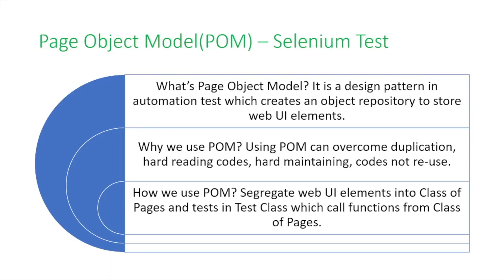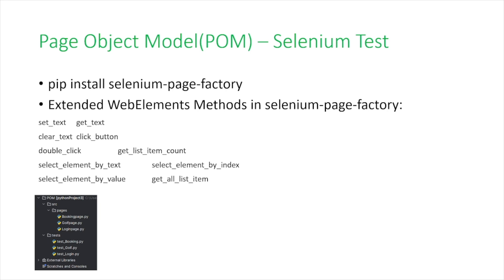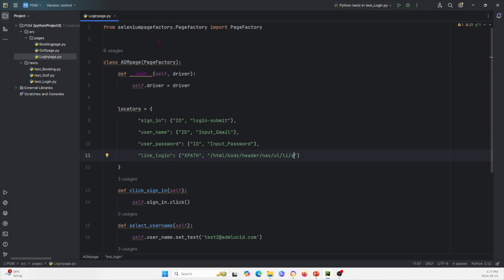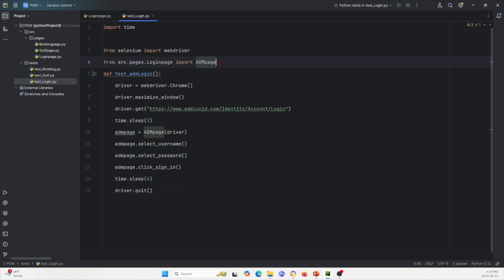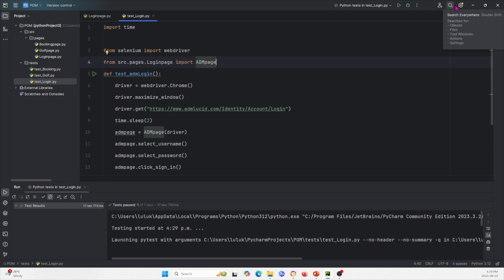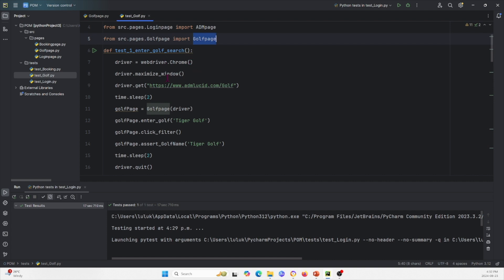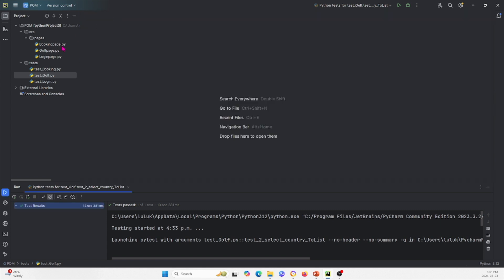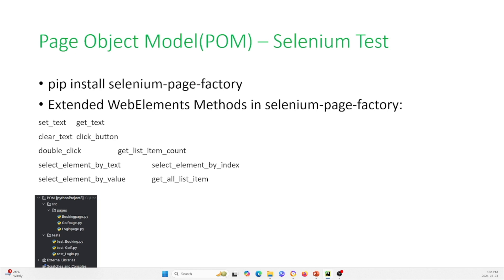Selenium Page Object Model (POM) in Python | Step-by-Step Guide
How to Set Up Page Object Model (POM) in Selenium with Python 🚀
Want to make your Selenium automation framework more scalable and maintainable? In this tutorial, we’ll cover how to implement the Page Object Model (POM) in Selenium using Python for better test structure, reusability, and maintainability.

By the end of this guide, you’ll learn how to:
✅ Set up Page Object Model (POM) in Selenium Python
✅ Create Page Classes to Separate UI Locators & Methods
✅ Write Test Scripts Using POM for Better Readability
✅ Implement POM with PyTest for Test Execution
✅ Use Python’s unittest with POM for Test Structure
✅ Best Practices for Page Object Model in Selenium

📌 What You'll Learn in This Video:
✅ What is the Page Object Model (POM) & Why Use It?
✅ Setting Up a Selenium Python Project with POM
✅ Creating Page Classes for Web Elements (locators.py, page.py)
✅ Writing Test Cases with POM (tests/test_login.py)
✅ Executing Tests Using PyTest (pytest -v)
✅ Handling Dynamic Elements & Reusable Methods
✅ Organizing a Selenium Automation Framework with POM
✅ Debugging & Optimizing Page Object Model for Large Projects

By the end of this tutorial, you’ll be able to structure your Selenium tests using POM, making your automation scripts cleaner, reusable, and scalable! 🚀

🚀 Why Use Page Object Model in Selenium?
🔹 Improves Test Maintainability – Keeps locators & test logic separate
🔹 Enhances Code Reusability – Write once, use across multiple tests
🔹 Reduces Duplication – Prevents hardcoding locators in test scripts
🔹 Scales Easily – Works well for large test automation projects

🔹 Developers Writing Selenium Test Scripts
🔹 Testers Looking to Improve Selenium Framework Structure
🔹 Anyone Learning Selenium with Python for Test Automation